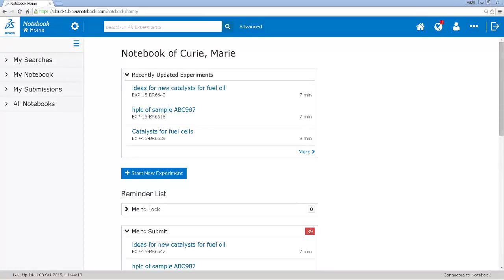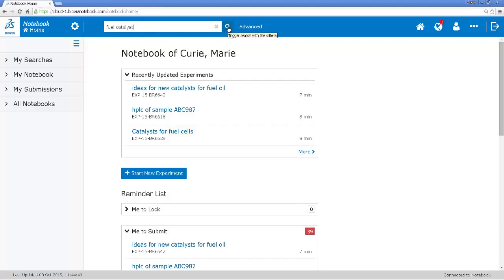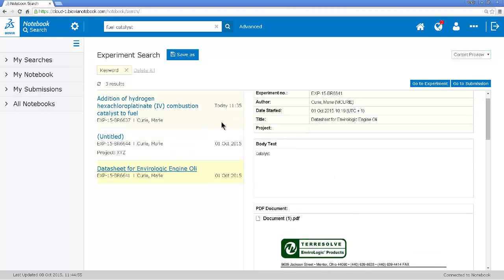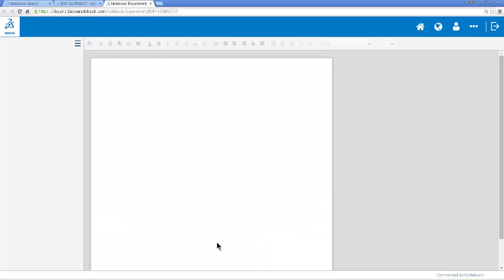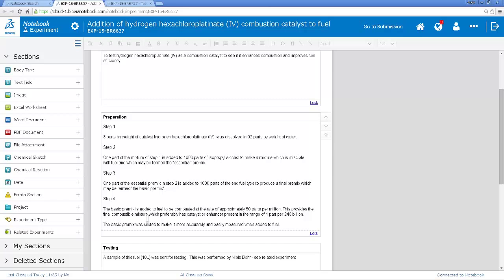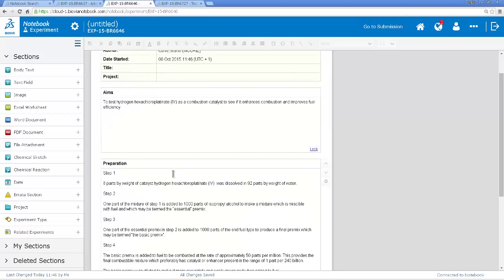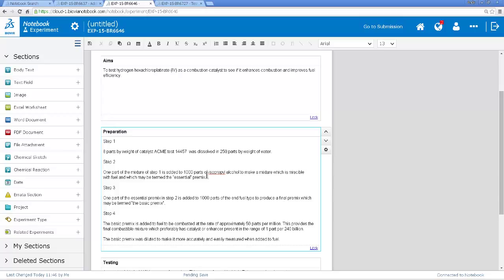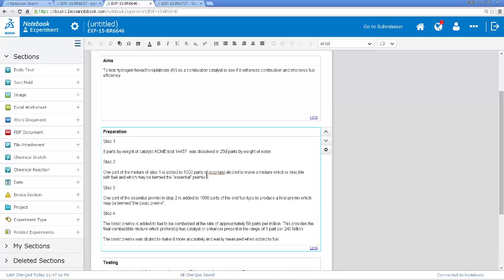Using BIOVIA Notebook as a catalyst for success - Oil & Gas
See how a scientist in the Oil & Gas industry might use BIOVIA Notebook